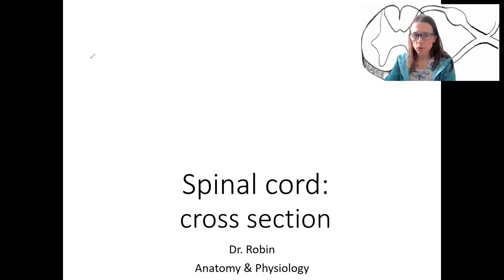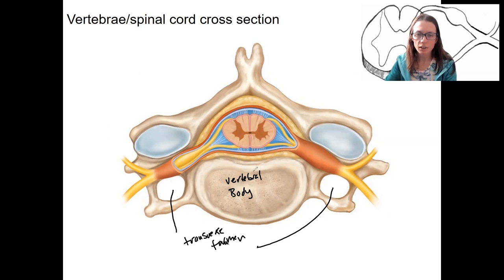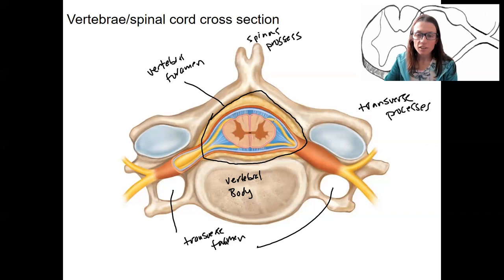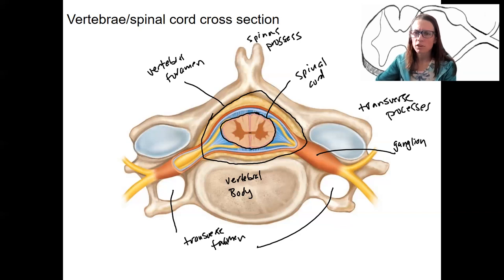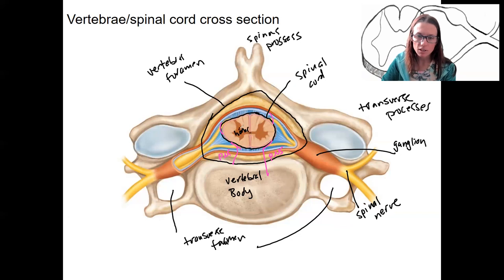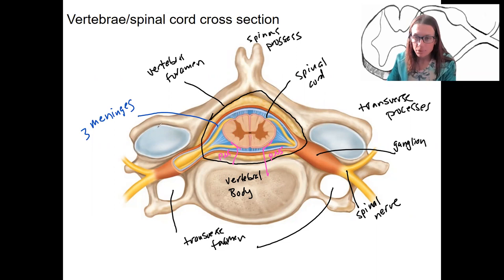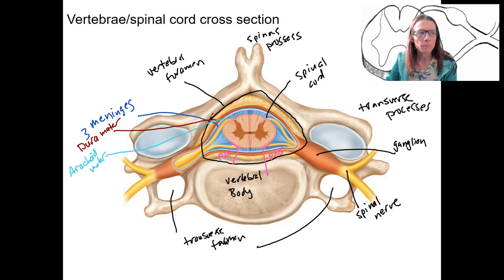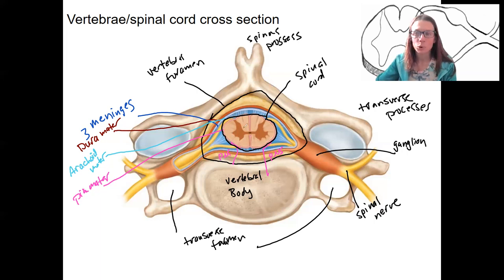11 10 spinal cross section with vertebrae